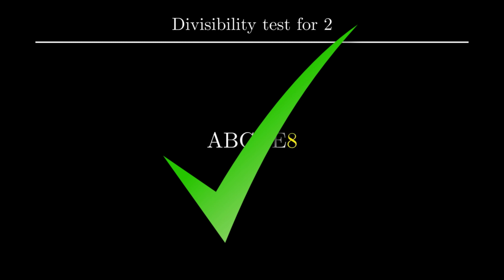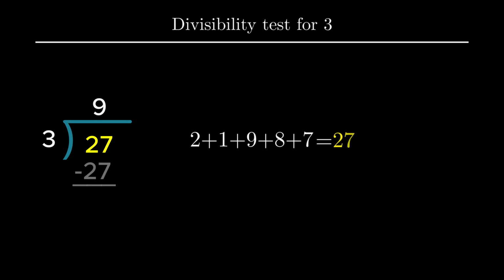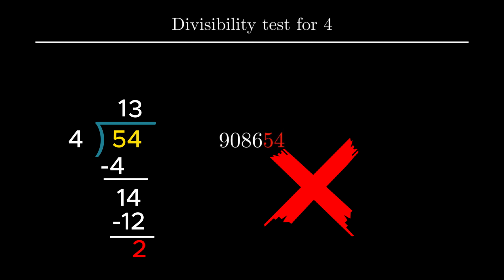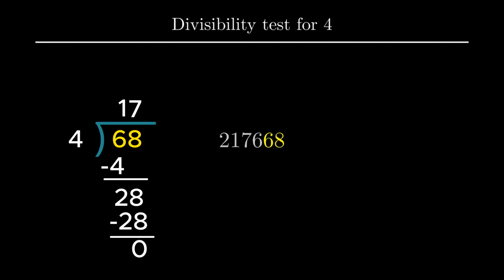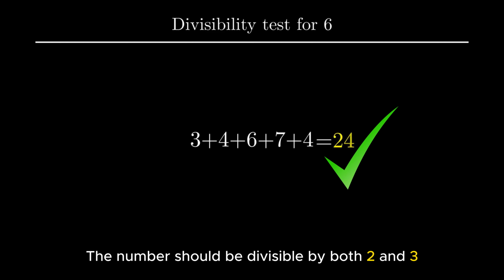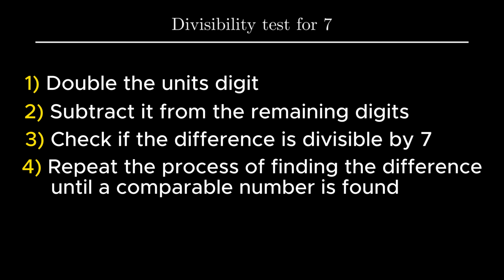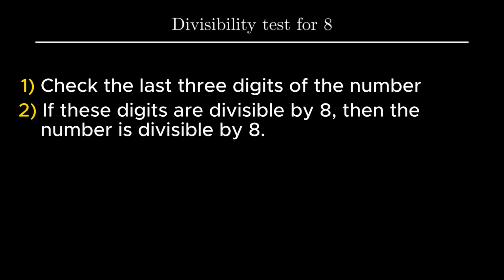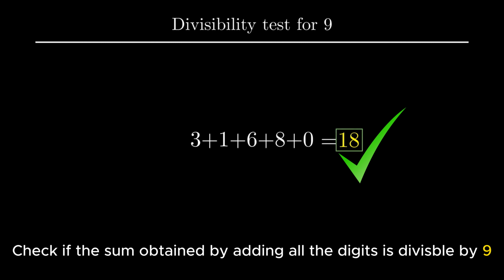Divisibility rules for 2,3,4,5,6,8,9,&10.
This video presents rules for divisibility by numbers 2,3,4,5,6,7,8,9,&10. These tests are important to solve maths problems easily and quickly. This is a short and sweet video on the rules of these divisibility. Divisibility tests are also important for competitive exams.Divisibility rules make various other problems and concepts in maths easy and understandable.
This video uses manim library of python to show these divisibility rules and tests upto number 10. Tests for other numbers will be uploaded shortly.